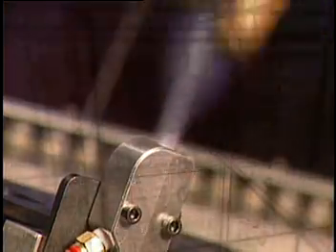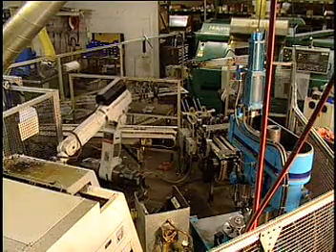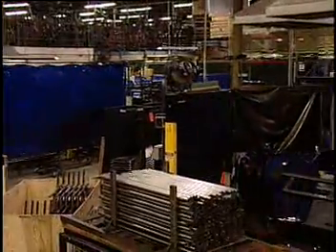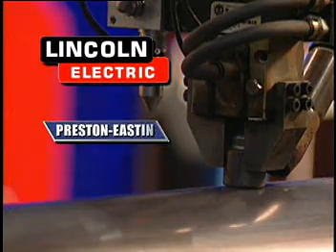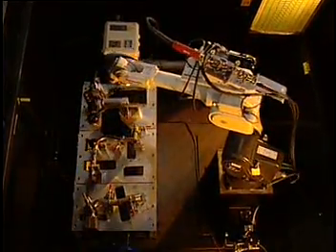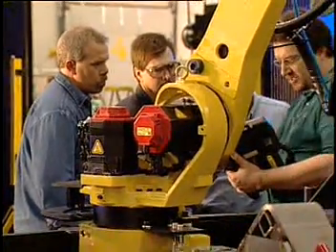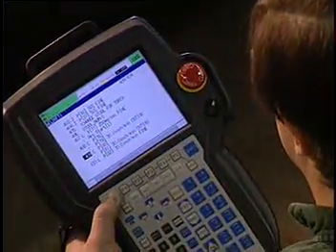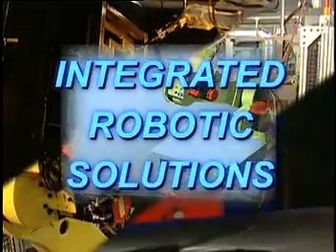PRI Robotics - Robotics Integrator Informational Video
Find out about PRI Robotics' service offerings.  Automation solutions that work!